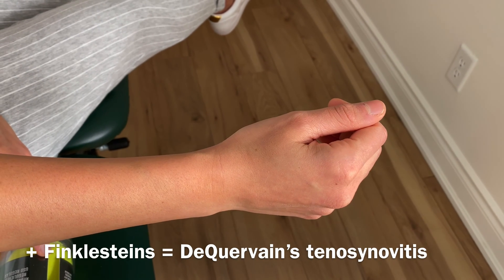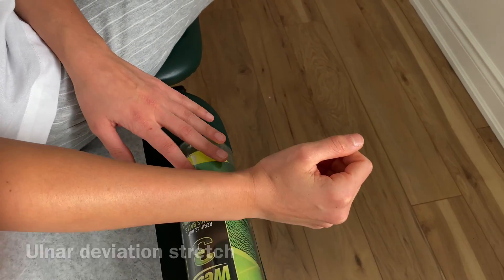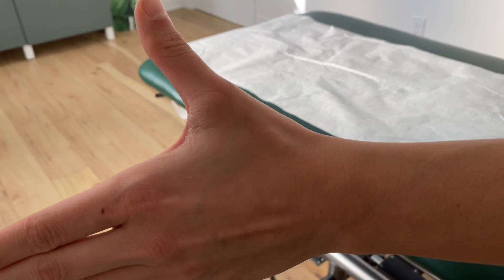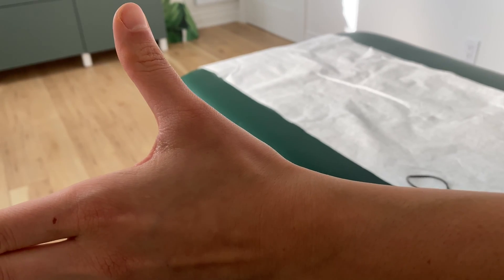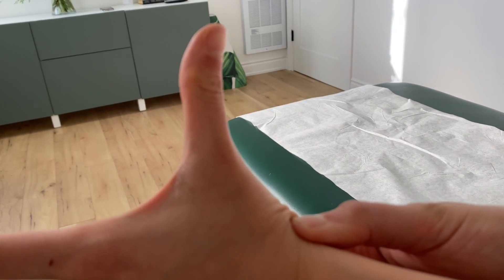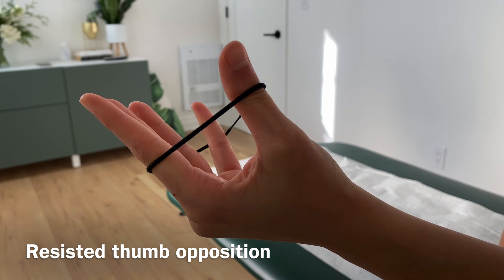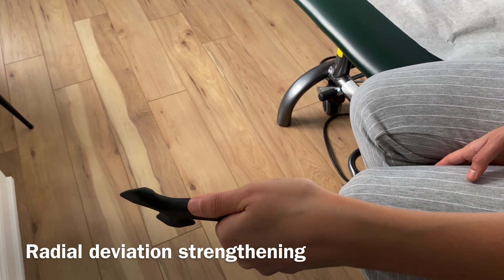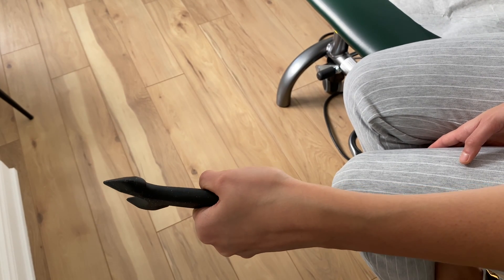DeQuervain’s tenosynovitis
How to strengthen your thumb muscles involved in this condition.